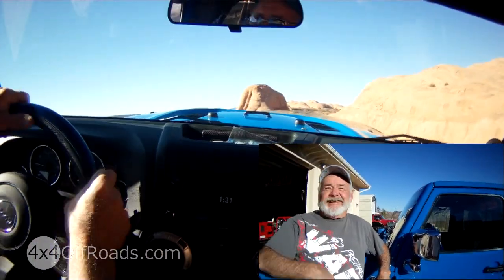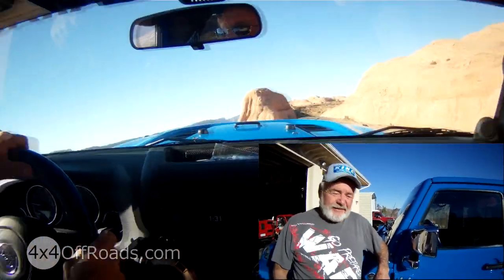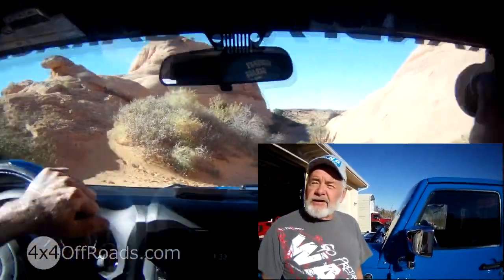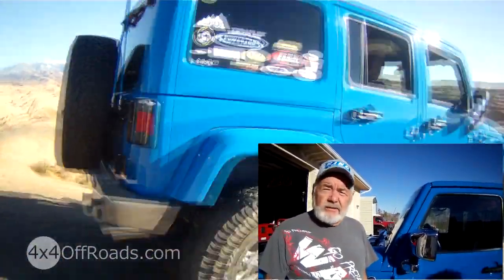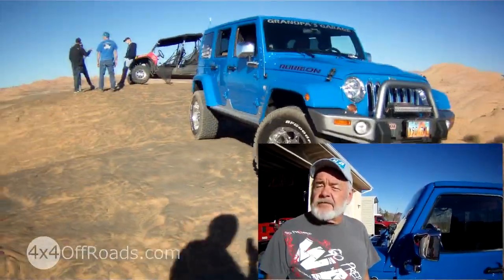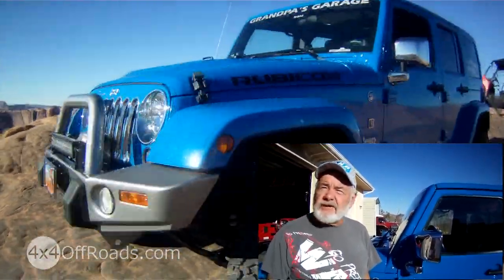Moab's Grandpa's Garage!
Interview with an offroading legend and Jeep professional: Danny Grimes.

We got the opportunity to talk with Danny Grimes about Jeeps and Moab and all that stuff...
...and he even took us for a ride in his 2012 Jeep Rubicon!

Cooler 4x4 trucks and more offroad freedom!

My 4x4 is a way of life. The ultimate freedom and no limits adventure. GO ANYWHERE. Tackle any back road or trail up the hills. Accept the challenge and go wherever I want.
Explore on my 4x4 lifted truck. With those BIG off road tires and plenty of power under the hood. Having fun outdoors with a hot girl sitting next to me.
Live life to the fullest. Doing what other people can't - 4x4s are the four reasons I ain't getting stuck in the mud.
Just Empty Every Pocket in this fun money pit!